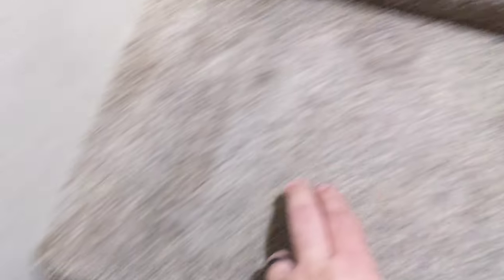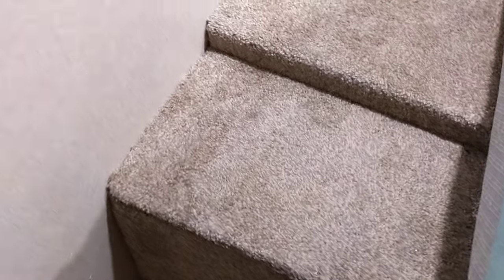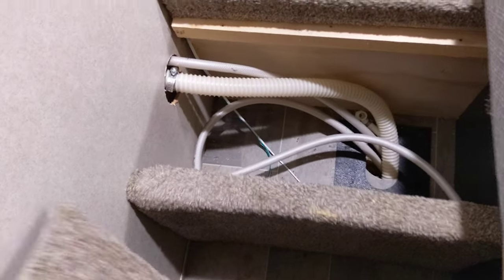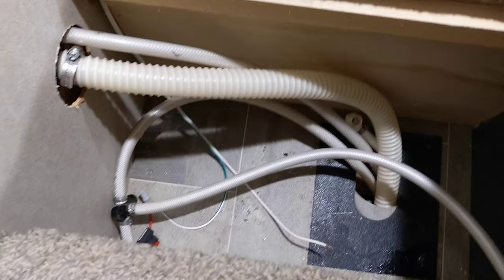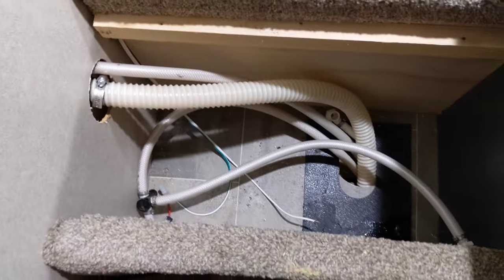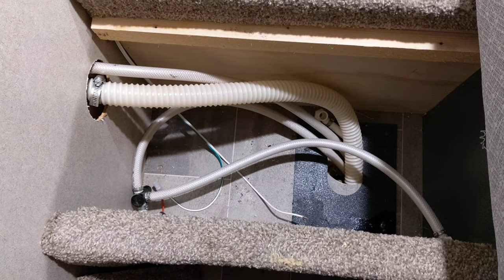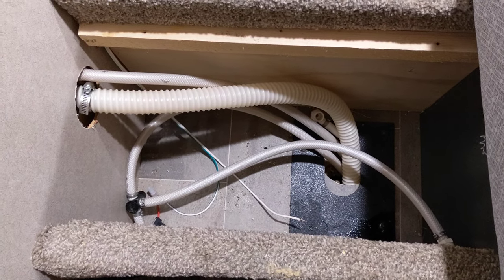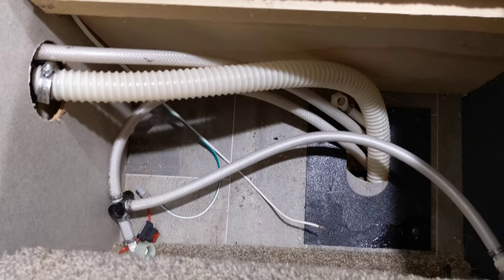2018 Palomino Puma 31RKSS Fresh Water Pump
Purpose of this video is to help you locate the fresh water pump on your puma travel trailer.